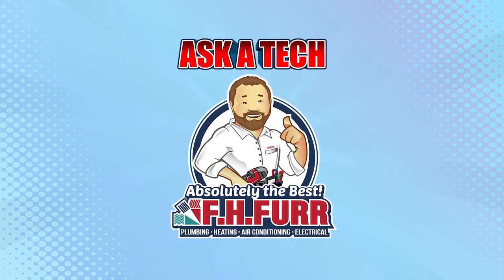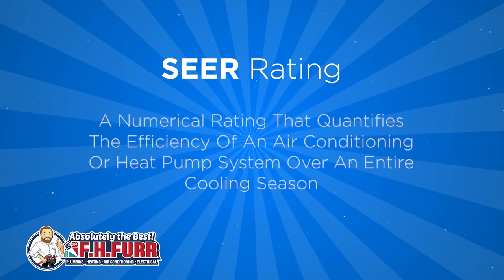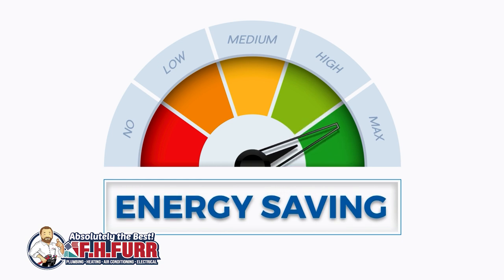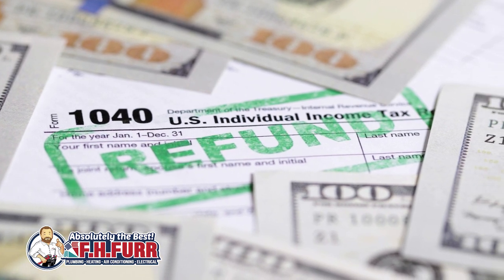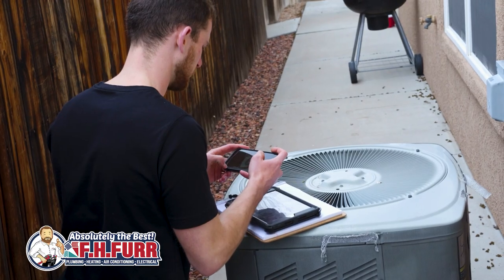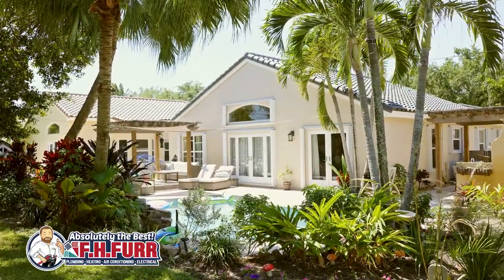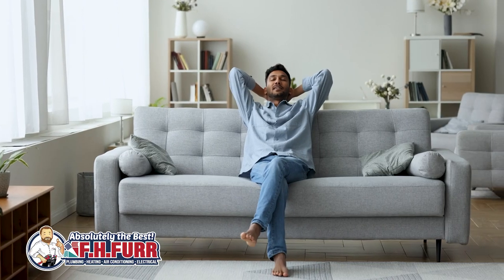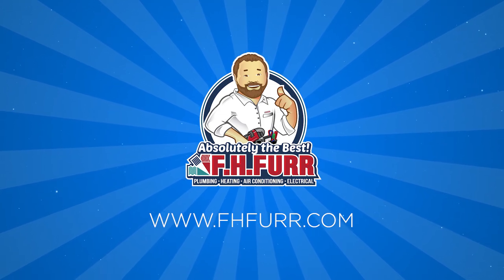HVAC SEER Rating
Discover the significance of the SEER rating in HVAC systems! Watch our insightful Ask A Tech video to make informed decisions when buying or upgrading! HVAC SEERRating 😊🔍🛠️!